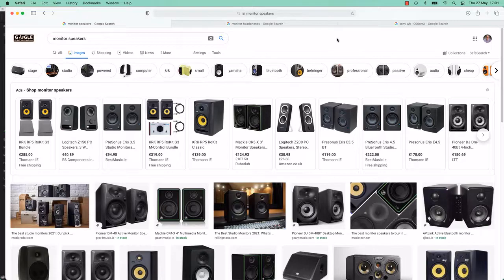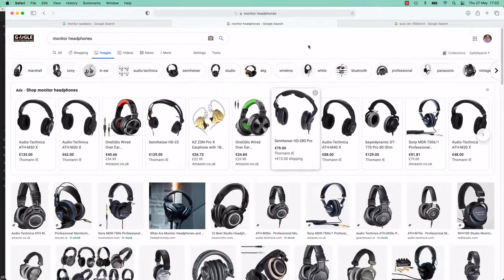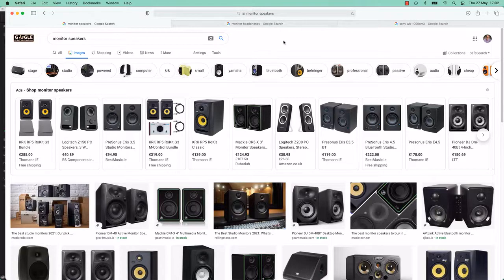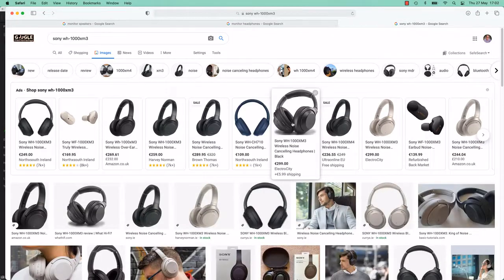096 Intro to sound in Premiere Pro